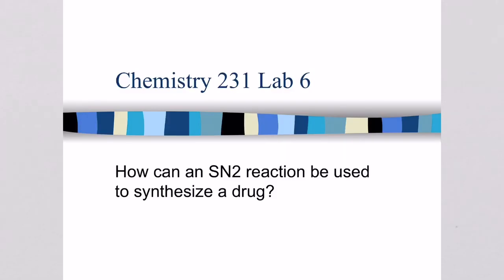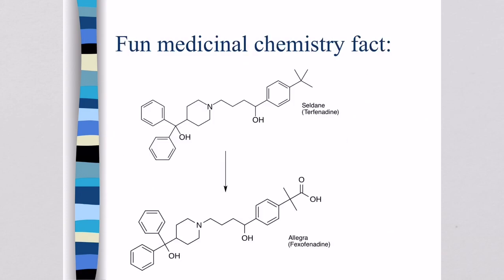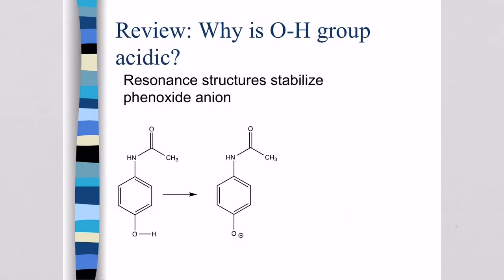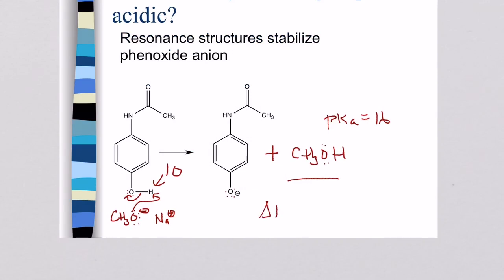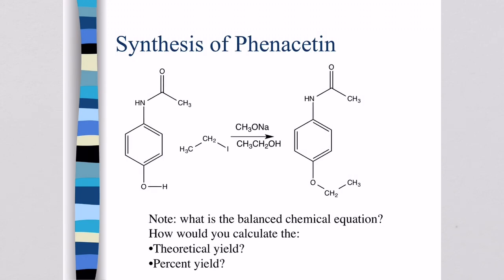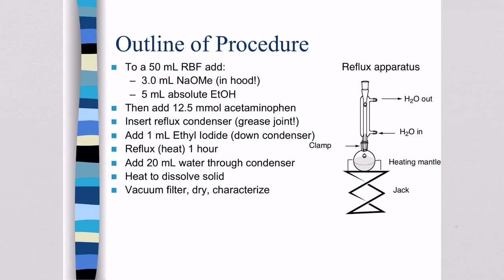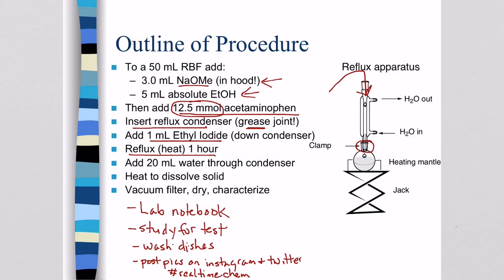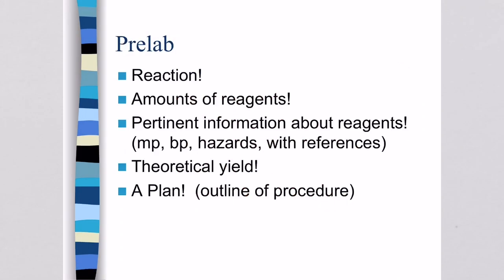Information for Lab 8: How Can an SN2 Reaction be Used to Synthesize a Drug?